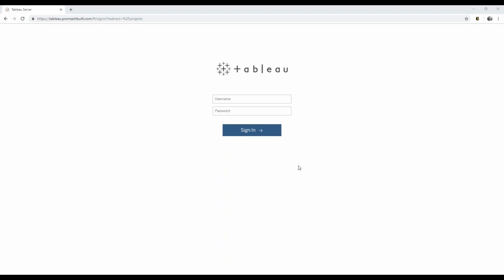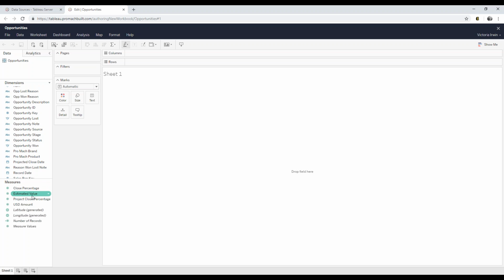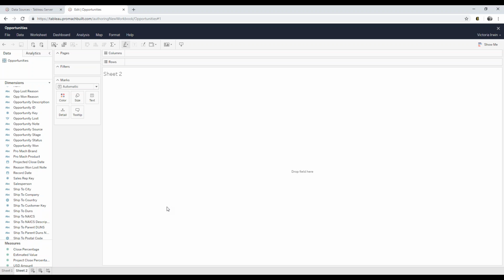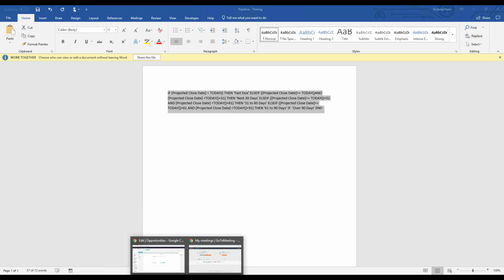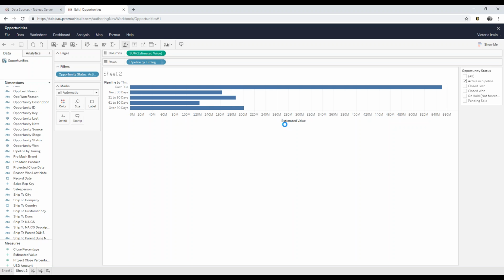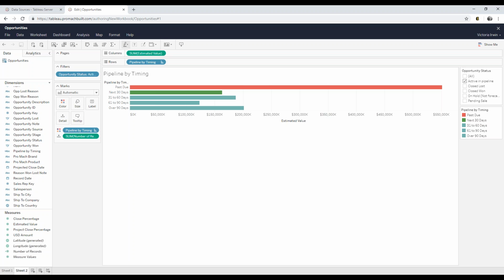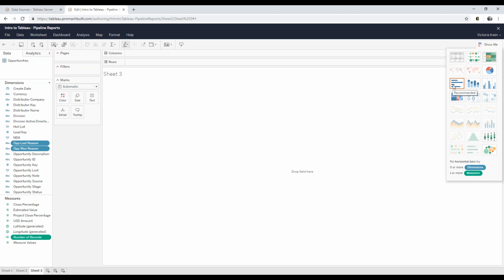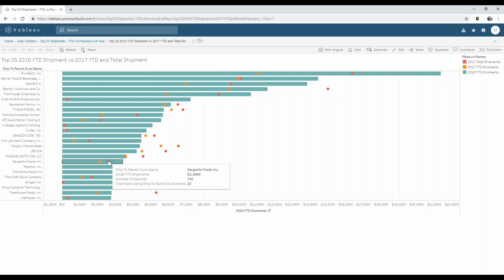Intro to Tableau